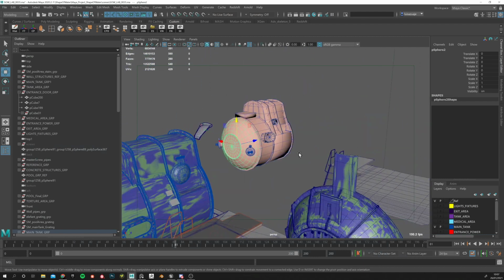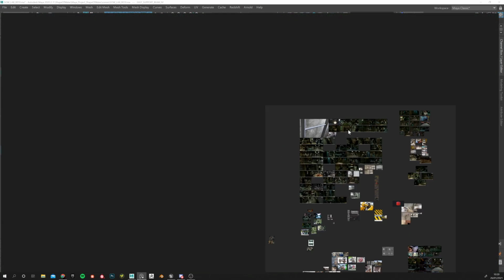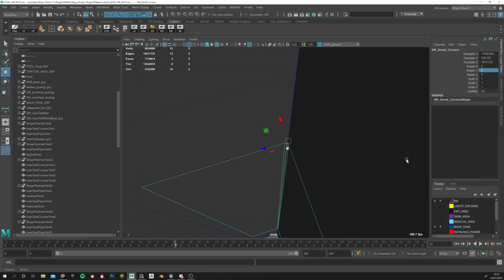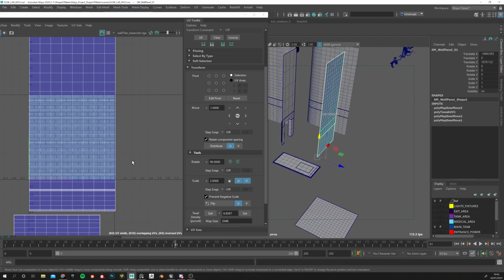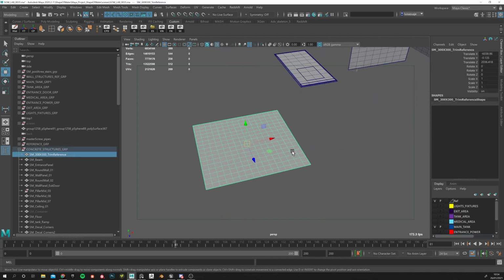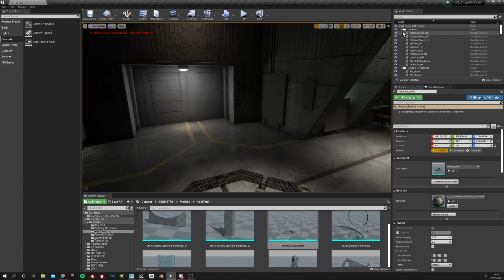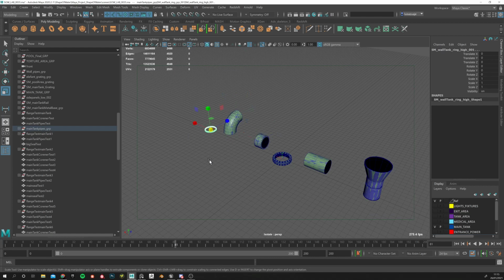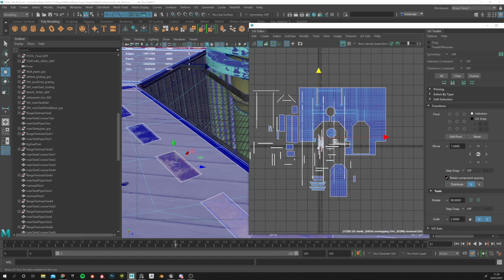Digital Practice Week 2